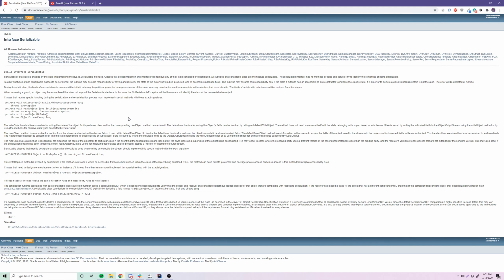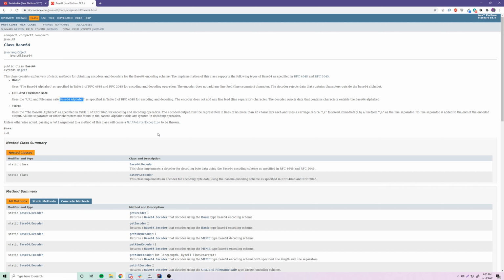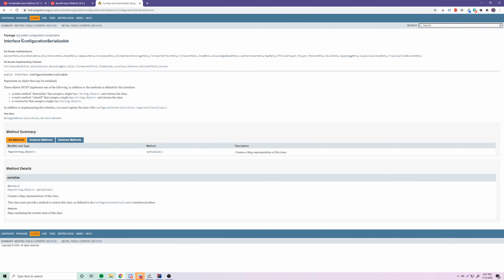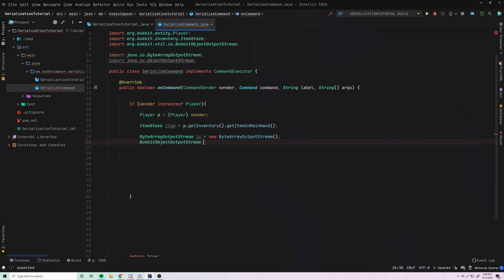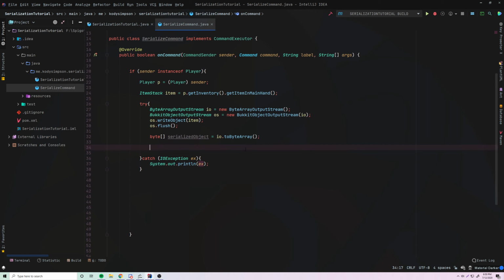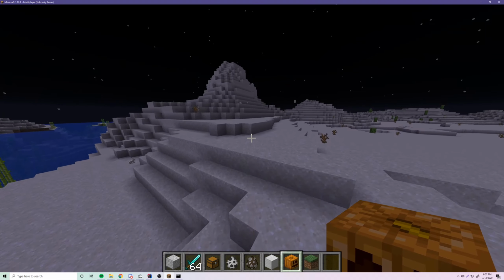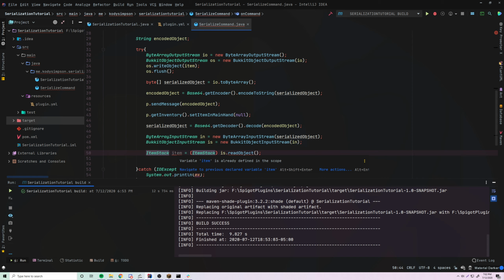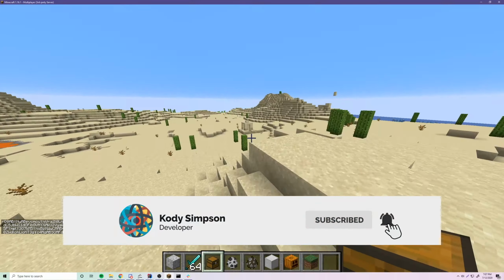Spigot Plugin Development - 59 - Serialization & Encoding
In this episode, I show you how to use serialize Bukkit/Spigot objects like ItemStacks and then encode into Base64.